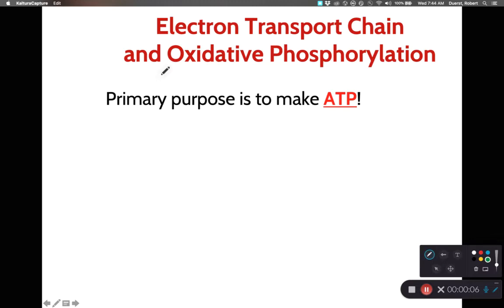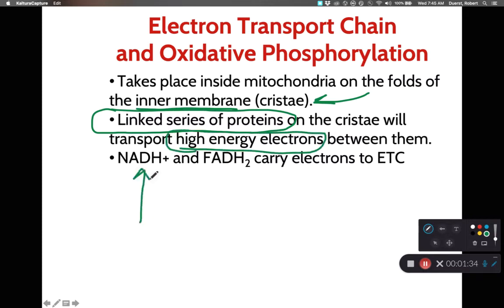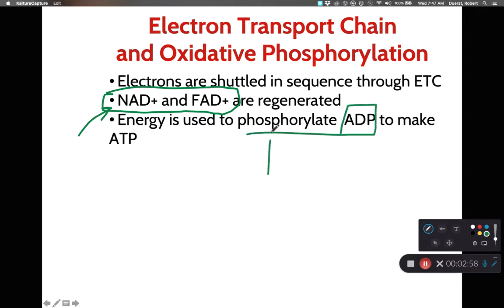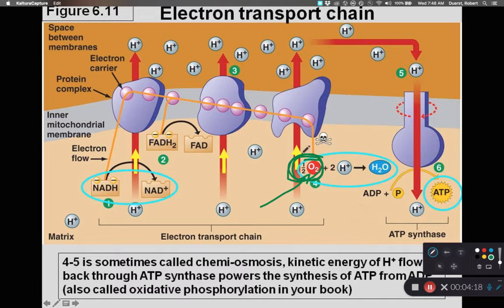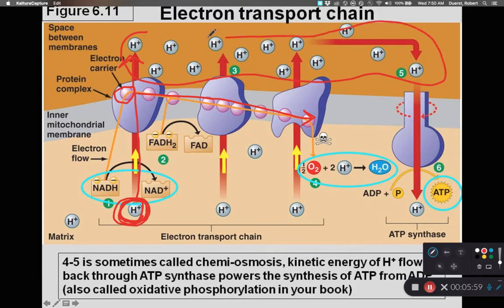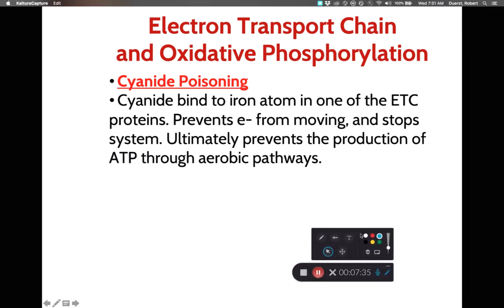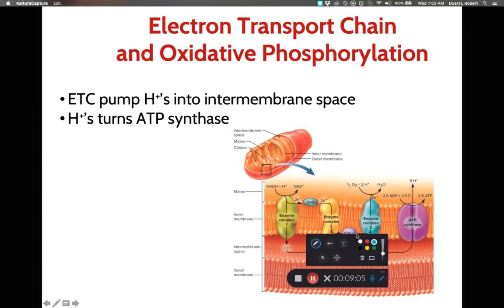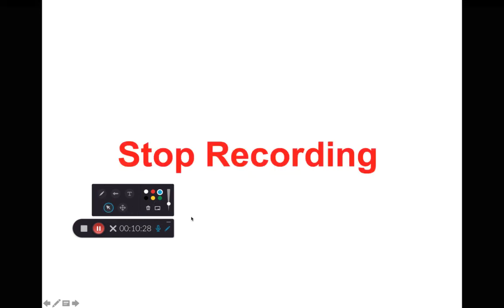BIOL 214 Electron Transport Chain Overview (Ch 26 Part 4)